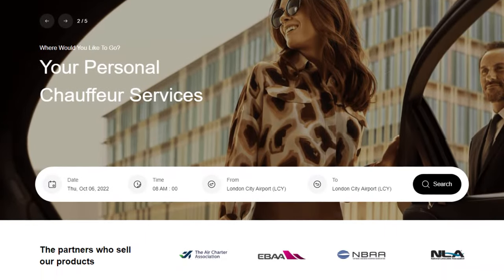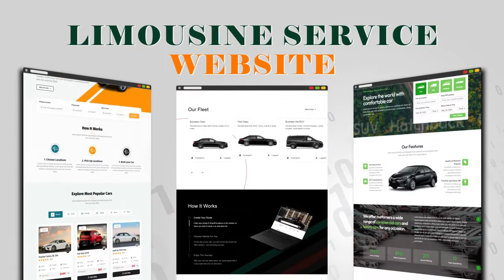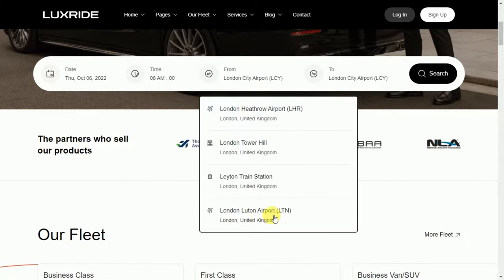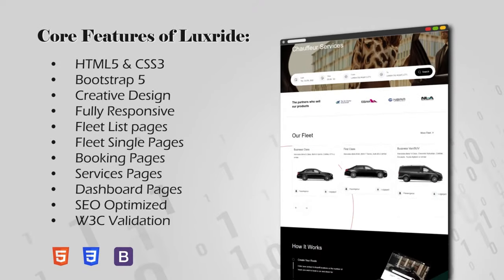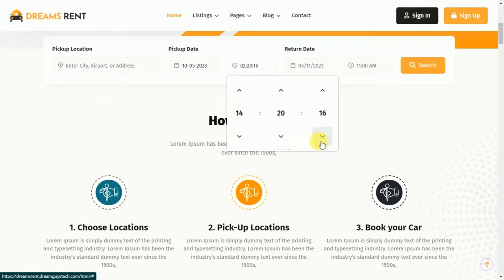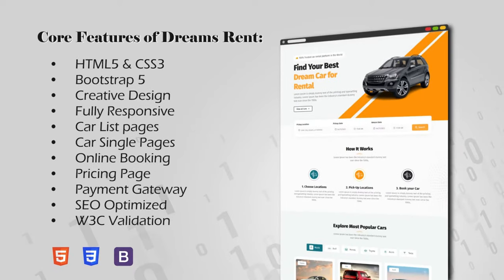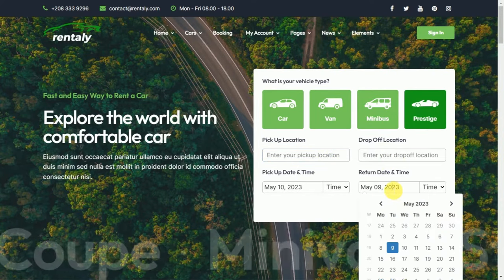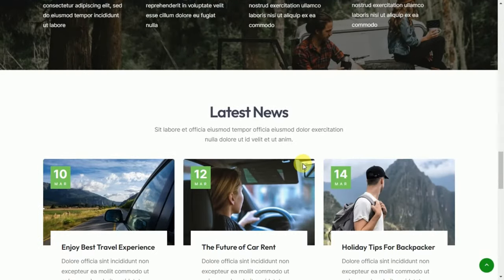Limousine Service Website Templates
Limousine Service Website Template

Are you looking for the best limousine service website templates to showcase your luxury car rental business? Look no further! In this video, we'll be exploring three top-notch website templates that are perfect for chauffeur or limousine services.

1. Luxride- Limousine HTML Template

Luxride is the most complete template for chauffeur or limousine service. It has been designed on the requirements of people interested in building chauffeur like uber, blacklane, sixt, or careem.

Luxride provides a set of features like Fleet List pages, Fleet Single Pages, Booking Pages, Services Pages, Dashboard Pages, and more layouts.

Core Features of Luxride:

➤ HTML5 & CSS3
➤ Bootstrap 5
➤ Creative Design
➤ Fully Responsive
➤ Fleet List pages
➤ Fleet Single Pages
➤ Booking Pages
➤ Services Pages
➤ Dashboard Pages
➤ SEO Optimized
➤ W3C Validation

2. Dreams Rent - Car Rental Booking Template

Dream Rent, the perfect Bootstrap 5 template for limousine and luxury car rental services.

With a sleek and modern design, Dream Rent provides all the essential features like Booking Form, Car List Pages, Car Single Page, Pricing Page, Payment Gateway, Fleet Gallery and more.

Core Features of Dreams Rent:

➤ HTML5 & CSS3
➤ Bootstrap 5
➤ Creative Design
➤ Fully Responsive
➤ Car List pages
➤ Car Single Pages
➤ Online Booking
➤ Pricing Page
➤ Payment Gateway
➤ SEO Optimized
➤ W3C Validation

3. Rentaly - Limousine Service Template

Rentaly is a clean and exclusive website template designed specifically for car rental services with a modern and professional design.

It offers all the essential features necessary to showcase your limousine services, including striking car galleries, convenient online booking forms, booking calendars, fleet lists, user and driver login portals, and customer reviews.

Core Features of Rentaly:

➤ HTML5 & CSS3
➤ Bootstrap 5
➤ Creative Design
➤ Fully Responsive
➤ Booking Form
➤ Booking Calendar
➤ Fleet List
➤ User & Driver Login
➤ Customer Review
➤ SEO Optimized
➤ W3C Validation

So there you have it, the Three best HTML templates for Limousine Service Website. We hope that our showcase of Luxride, Dreams Rent, and Rentaly has helped you find the perfect template for your business needs.